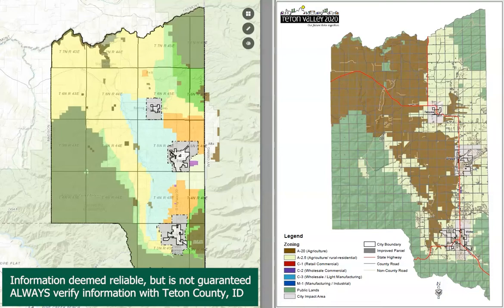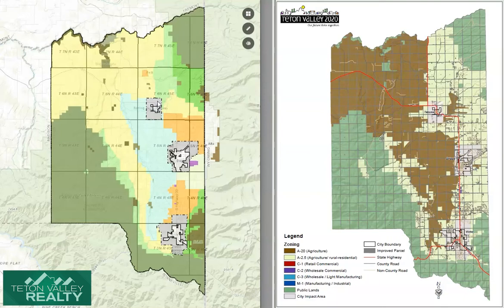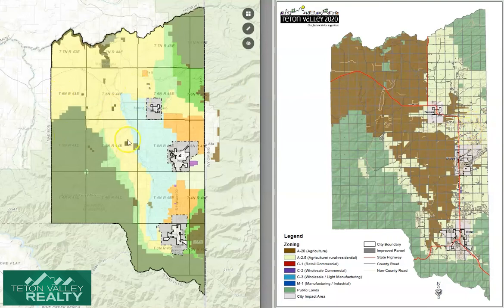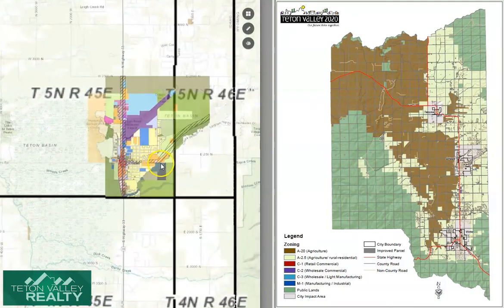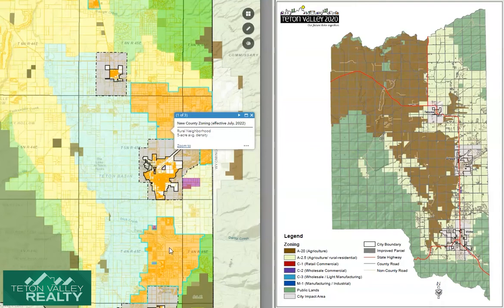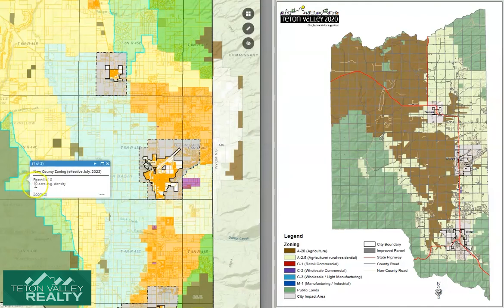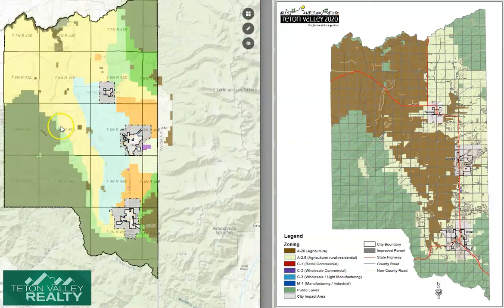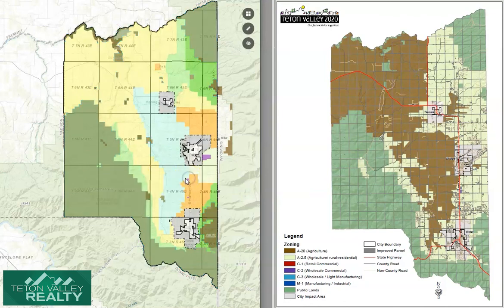Teton County, Idaho Zoning Overview presented by Teton Valley Realty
Teton County, Idaho passed a new zoning map on July 6th, 2022. This video provides an overview of the differences between the old zoning and the new.